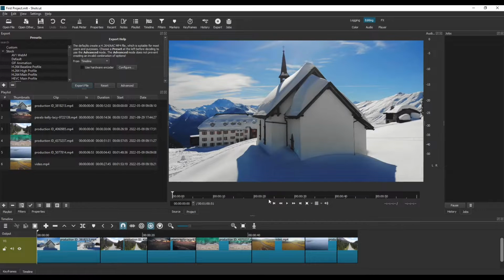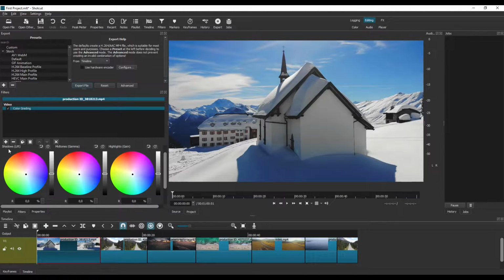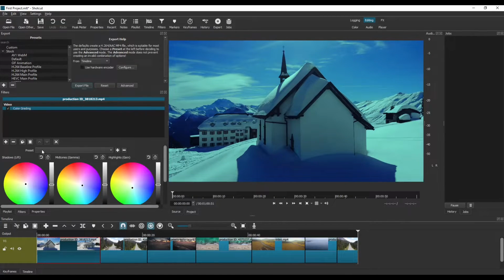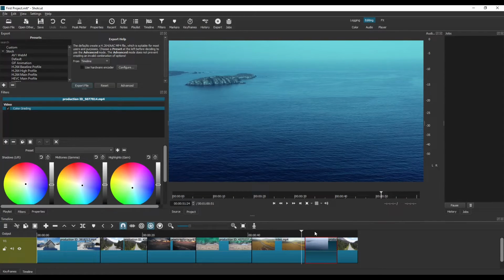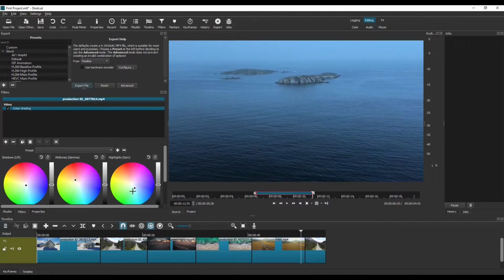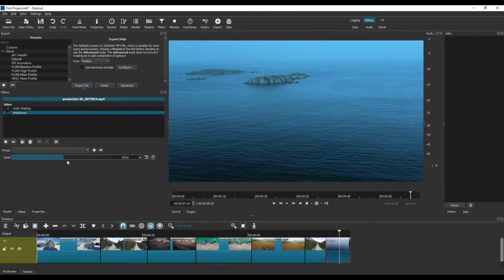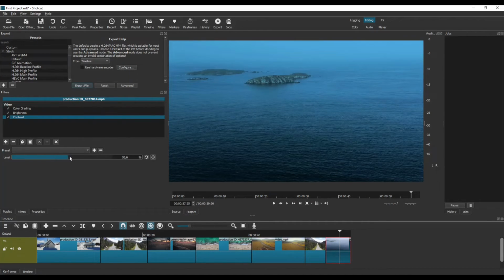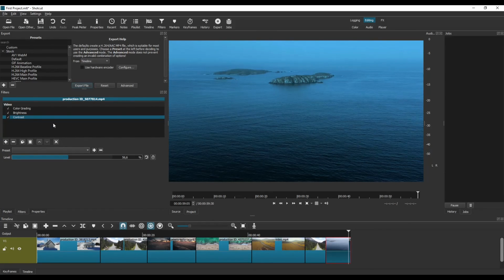Shotcut Videocourse - 03 - Effects And Filters Part 1, Most Important Adjustment Filters and VideoFX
Shotcut Videocourse - 03 - Effects And Filters Part 1, Most Important Adjustment Filters and Video FX

Shotcut Tutorial Video Editing Guide Transition How To Cut Animations Download Installation Program Software Free Effects Video Interface Timeline Copy Paste Effects Filters Distort Distorsion Green Screen Background Color Grading Brightness

Tutor Vincenzo Stellino